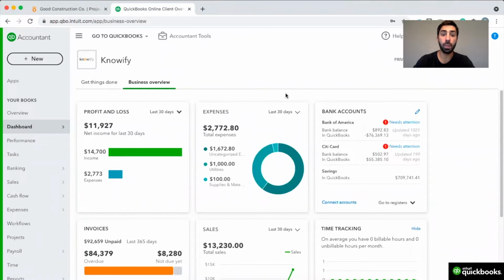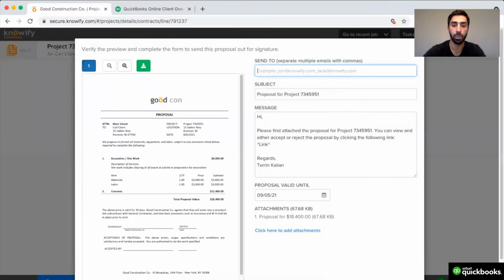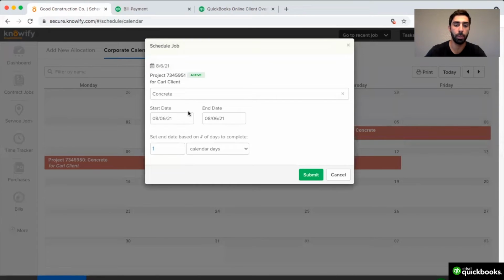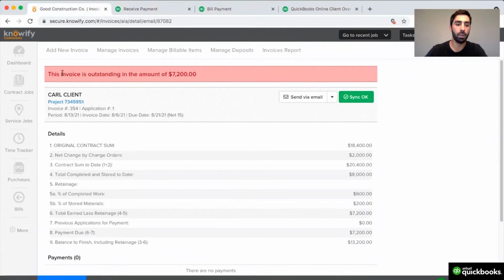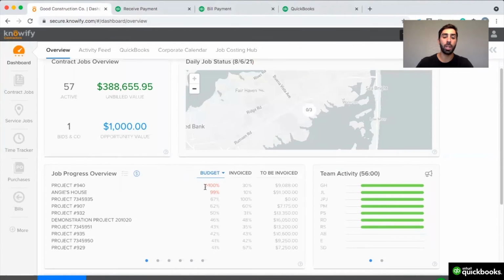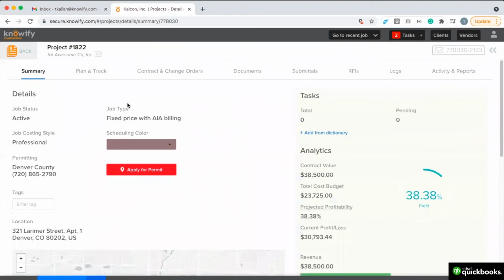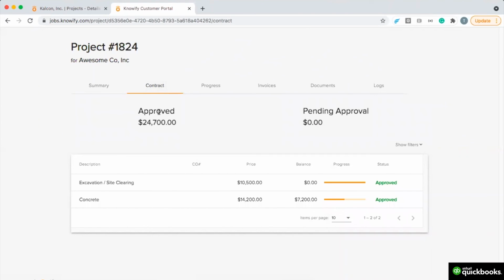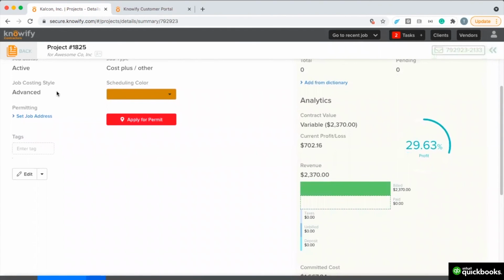How QuickBooks + Knowify can help you run a growing contracting business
Join us to learn more about how QuickBooks Online and Knowify combined can help you to bring real-time visibility to every aspect of your business and free you up to bid more jobs (or actually take your weekends off!). This session will cover aspects like:

· Job costing and profitability analysis
· Change order management
· Pay apps and retainage tracking
· Advanced reporting, including work in progress reports
· Seamless integration between Knowify and QuickBooks Online